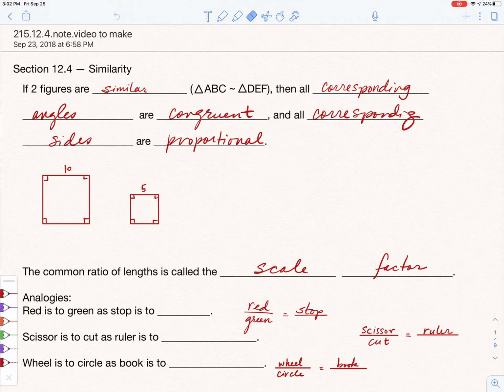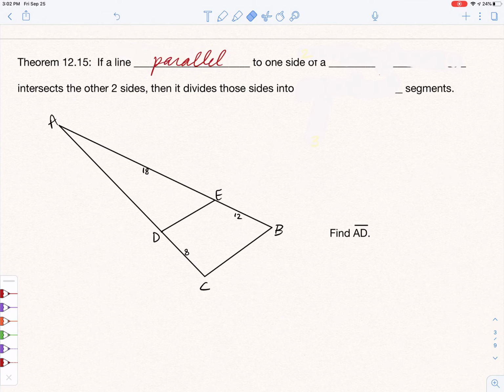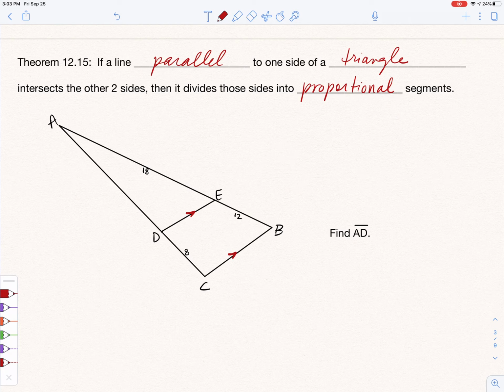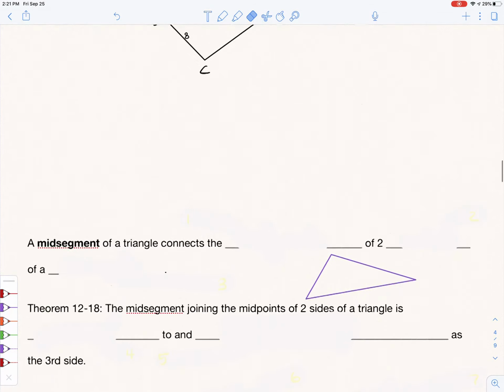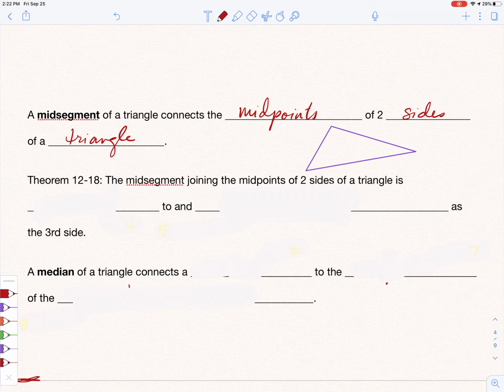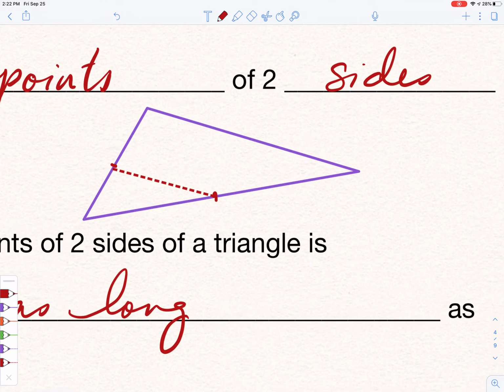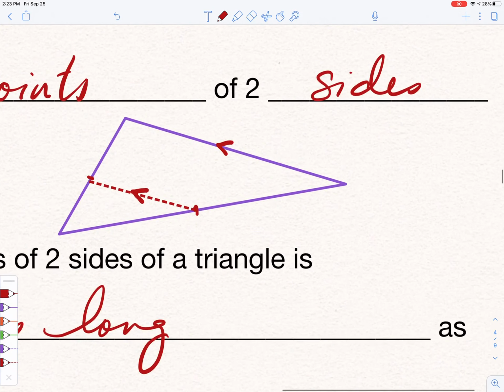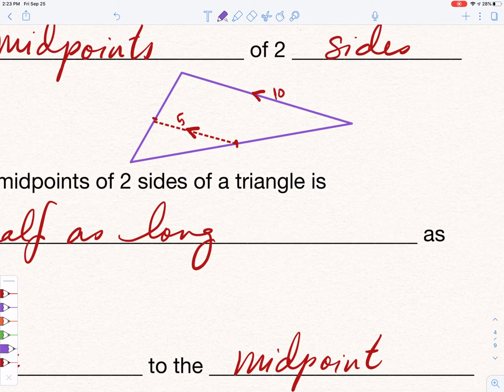Similarity theorems (215.12.4b)